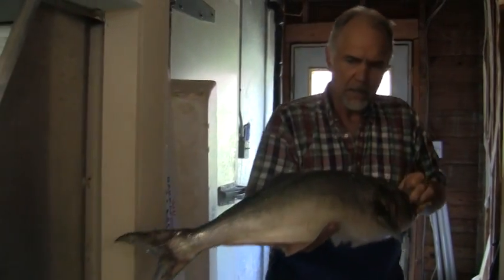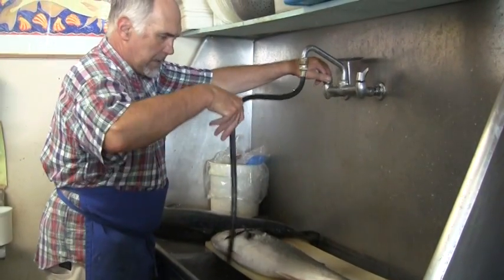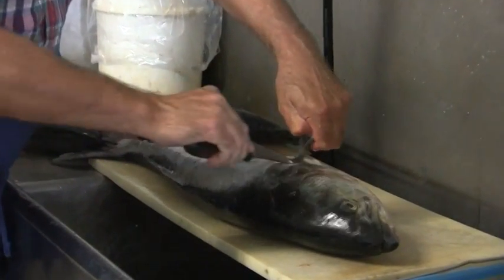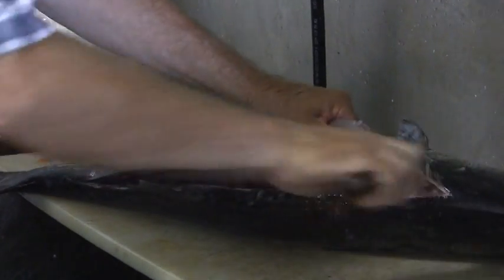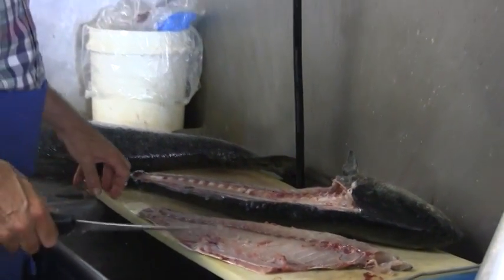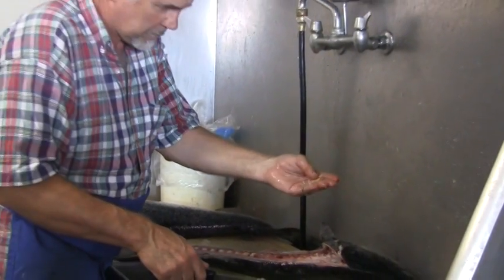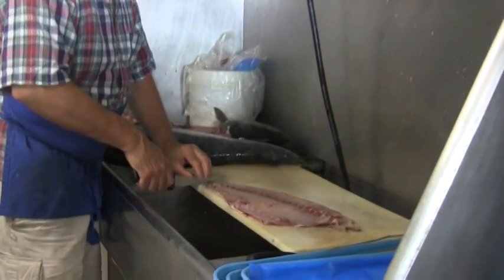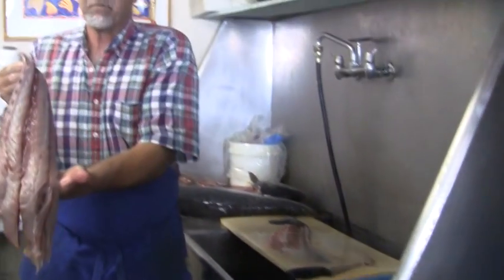Fish Facts with Fred! Episode 8: Bluefish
Learn some fascinating fish facts with Fred Daley!

Filmed by Max McCoy.
Edited by Hillary Donnell.